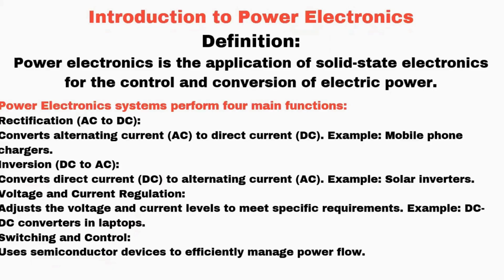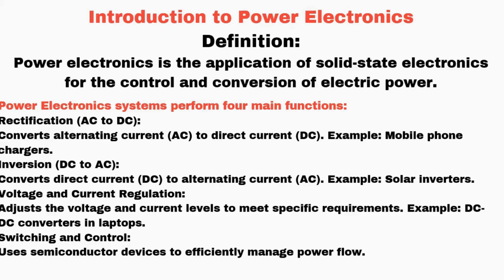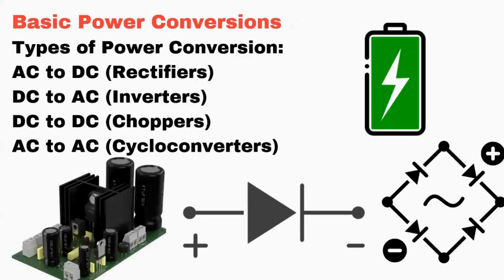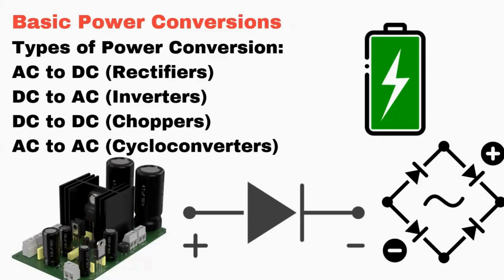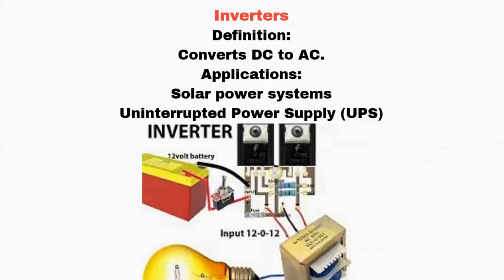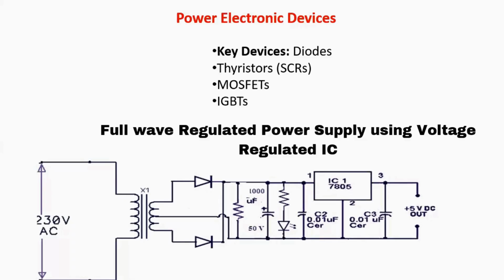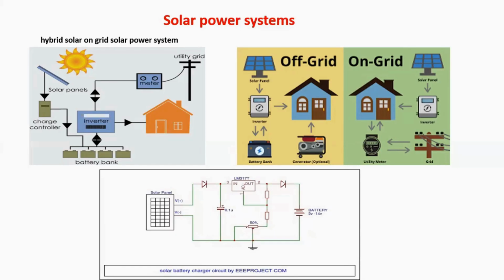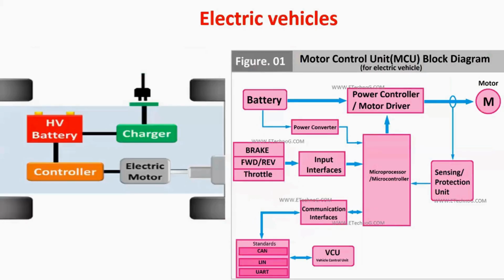Power electronics and control systems .